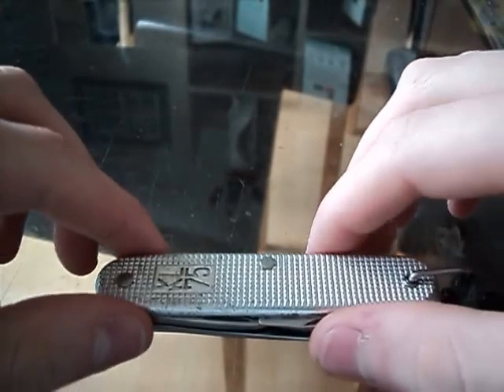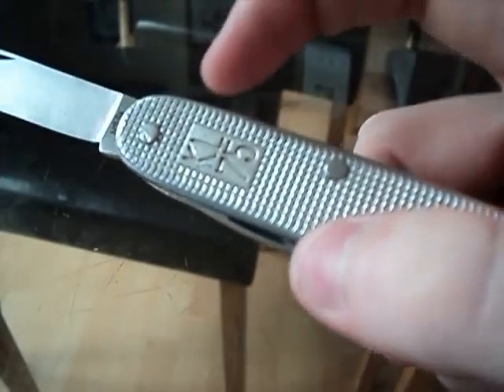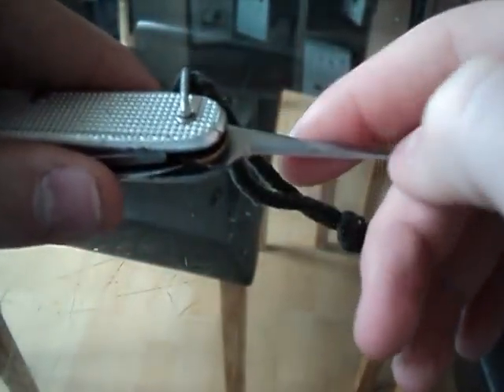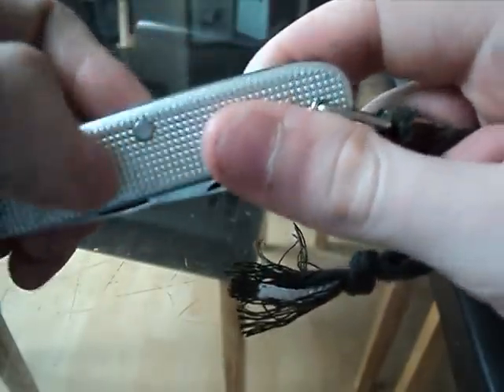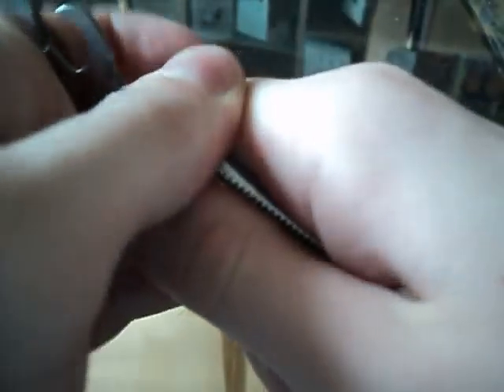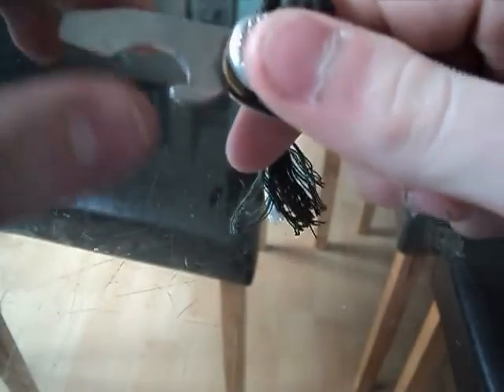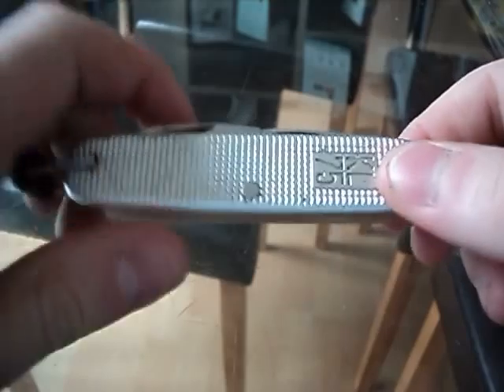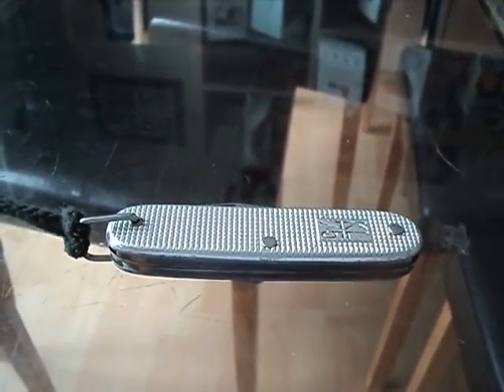swiss style pocket knife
video on my swiss style pocket knife that i picked up at a army surplus store so if any one knows any thing about it then coment bellow.